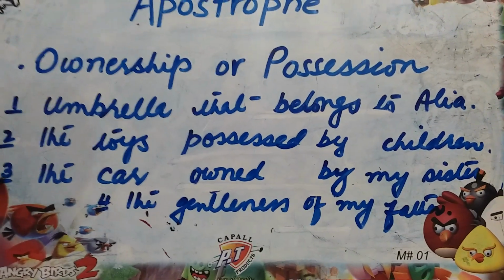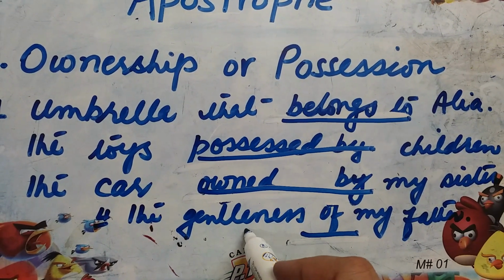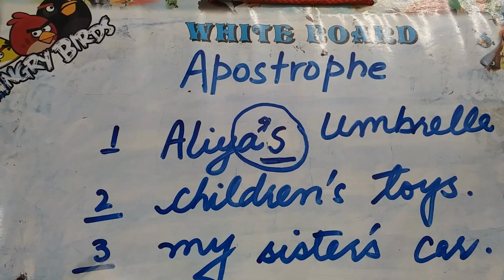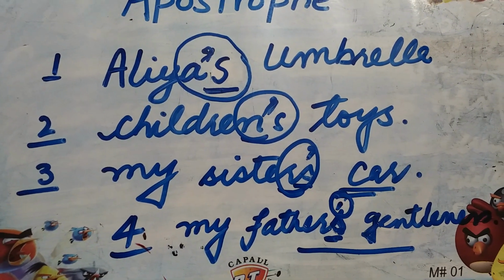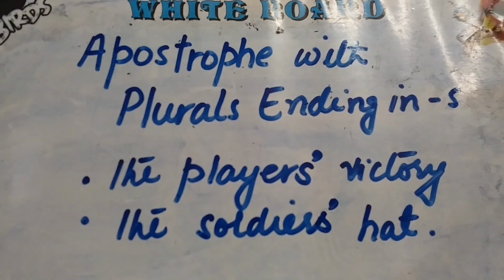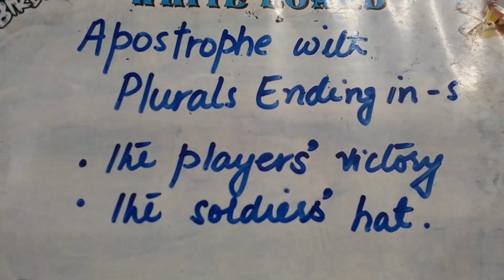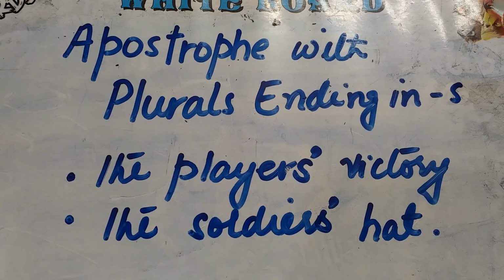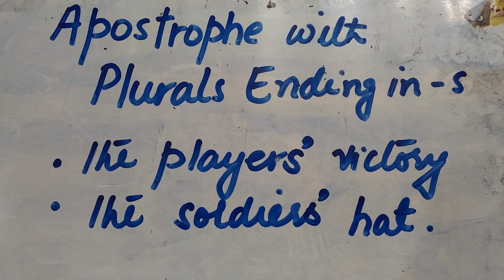July 6, 2020